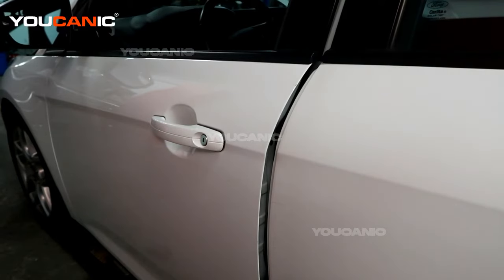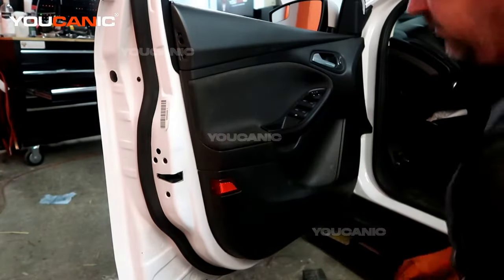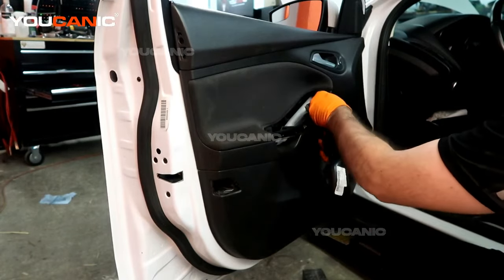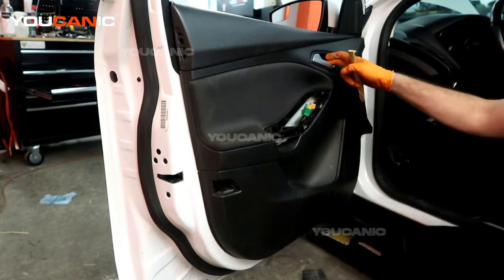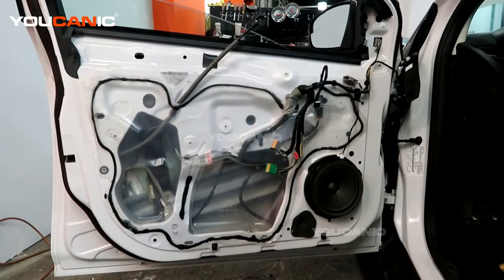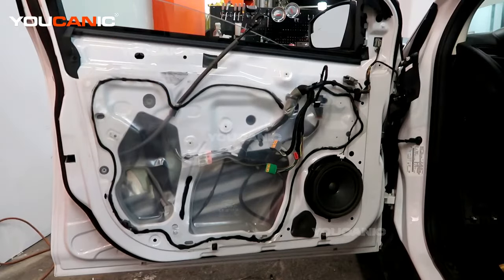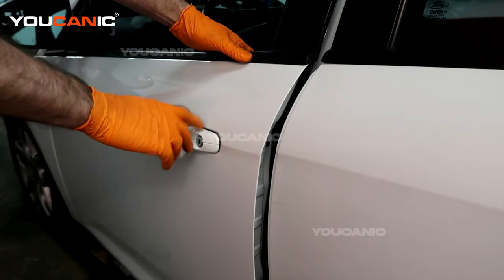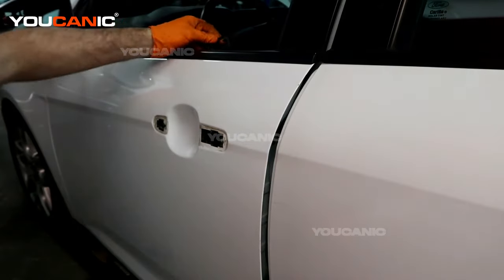2012-2019 Ford Focus - Door Lock Actuator Replacement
If your power door locks are not working on your 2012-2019 Ford Focus, or you're experiencing difficulty locking or unlocking the doors, it may be time to replace the door lock actuator. In this video, we will guide you through replacing the door lock actuator. You will learn how to remove the door panel, disconnect the old actuator, and install the new one. We'll show you how to access the actuator, disconnect the wiring, and remove the old assembly. We'll also provide tips for ensuring the new actuator is properly aligned and connected to the electrical system.

This video is perfect for those who want to save money on a costly repair at a dealership or repair shop and those who want to perform a DIY door lock actuator replacement on their 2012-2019 Ford Focus. Following our instructions, you can replace your door lock actuator quickly and easily and enjoy the convenience and security of a properly functioning power door lock system in your Ford Focus. Based on the 2015 Ford Focus 4-door hatchback with a 2.0L engine and automatic transmission.

Ford Focus